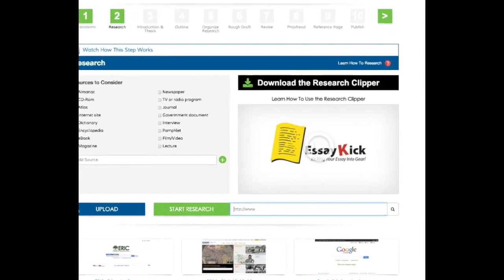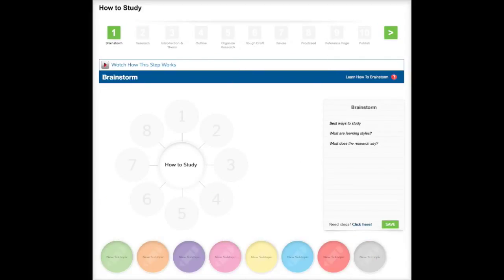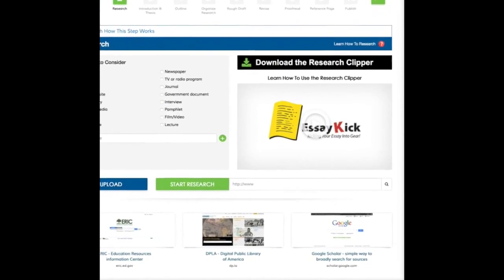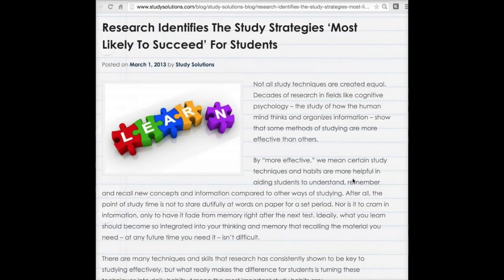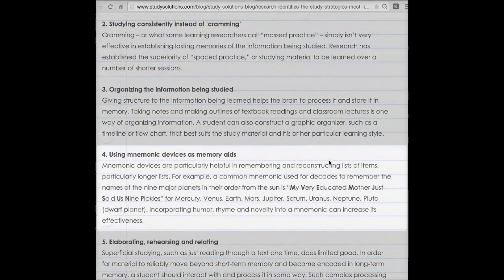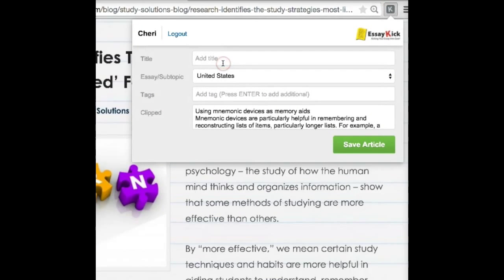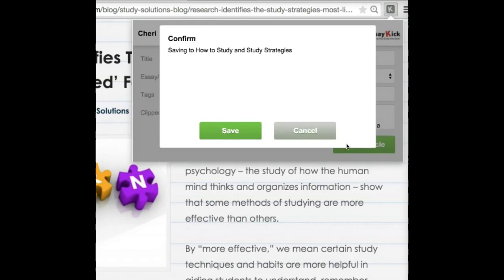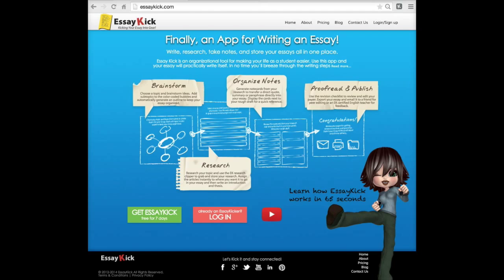How To Use the EssayKick Research Clipper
The EssayKick Research Clipper works together with the EssayKick desktop app to gather, organize and store your research all in one place.

To use the Research Clipper extension, you first need to create an essay in the EssayKick desktop app. Then use the Research Clipper to clip research you find on your topic and save it to your essay. It automatically saves the content you clipped, a link to the source, the title, and the date you clipped it. It works with all popular browsers and can clip text from websites, eBooks, journal articles, and most PDF documents.